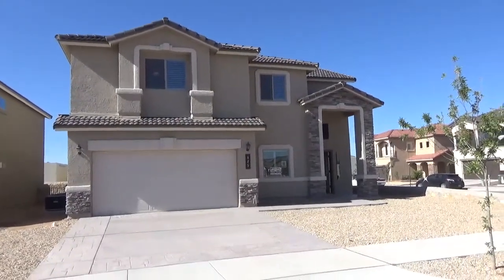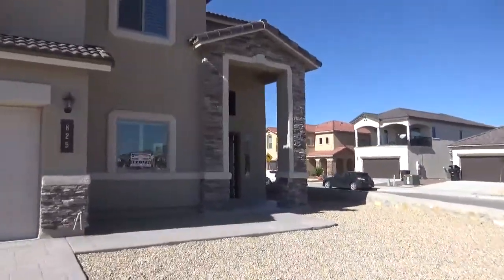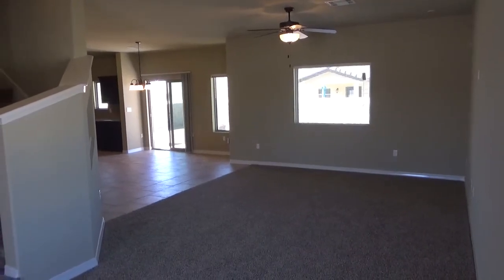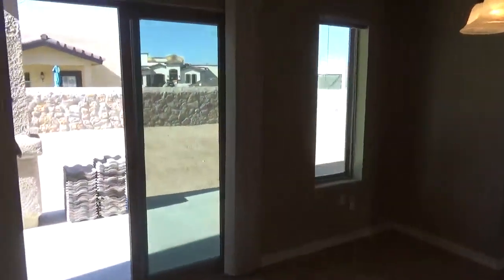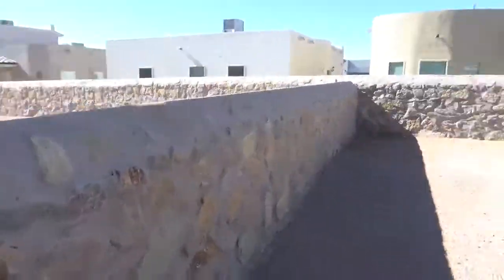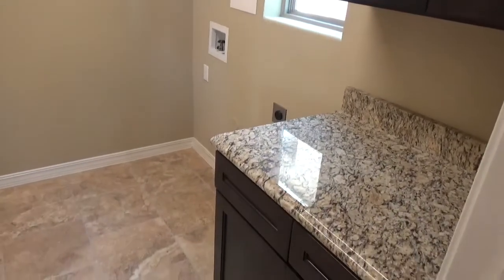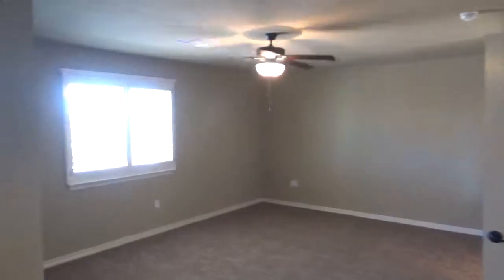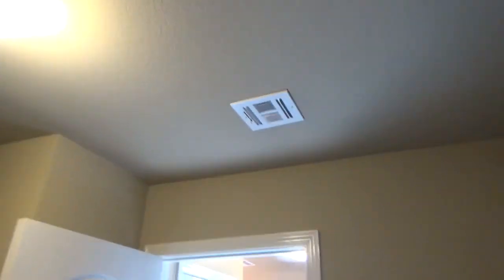The Missouri by Classic American Homes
This home located at 825 Caterick St. 79928 is a 4bd/2th home with a  downstairs office and 2,640 sqft. priced at $219,950..The home includes a Full Stainless Steel Kitchen Appliance package and separate Washer/Dryer. The home also comes with Wood Plantation shutters in all Front facing windows & a $2,000 Backyard Landscaping Bonus !